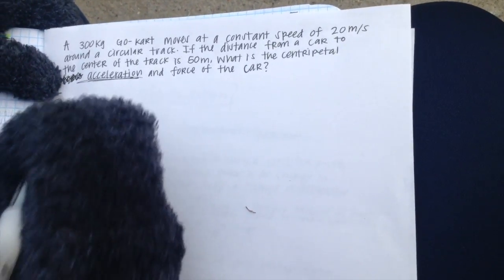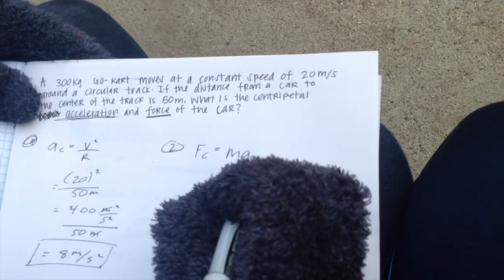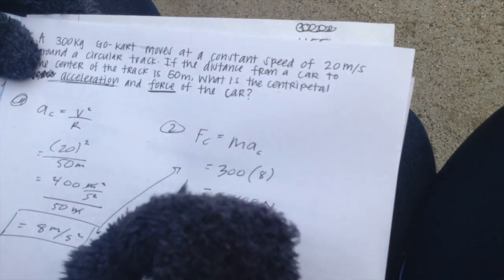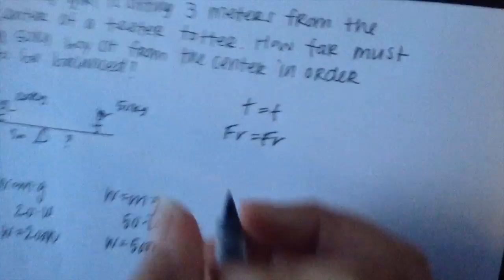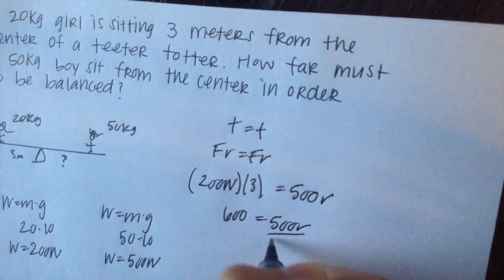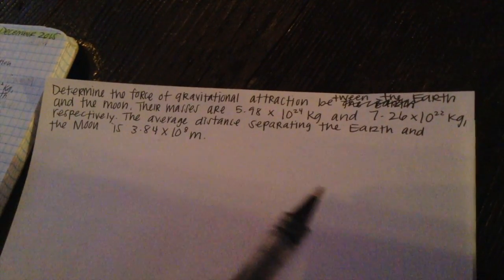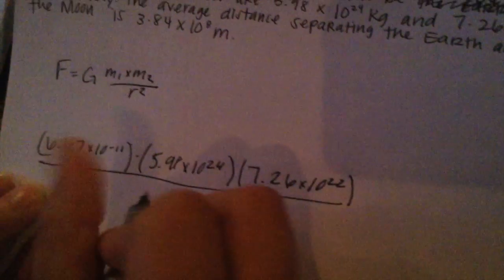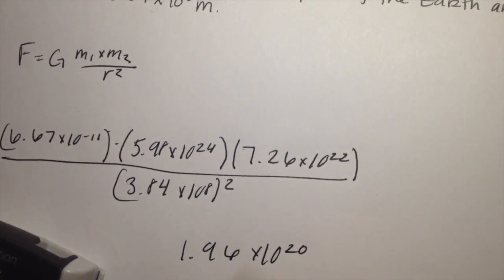Physics video by Julissa and Mirasol